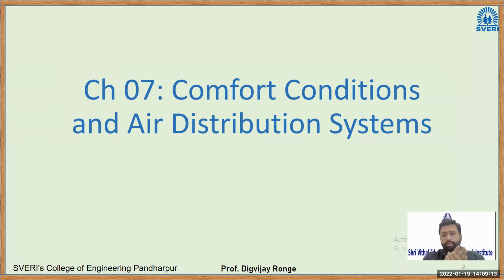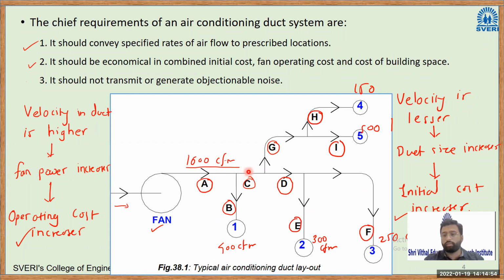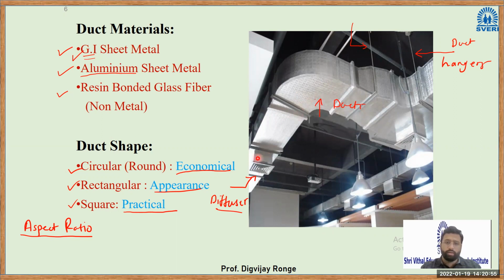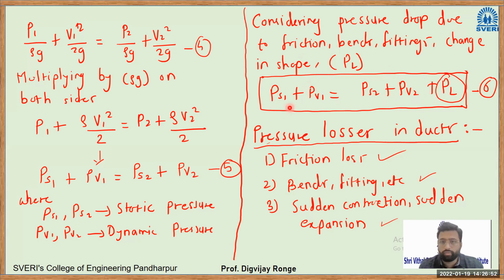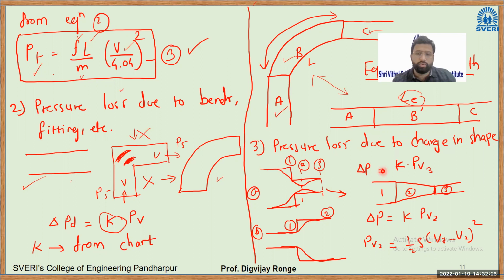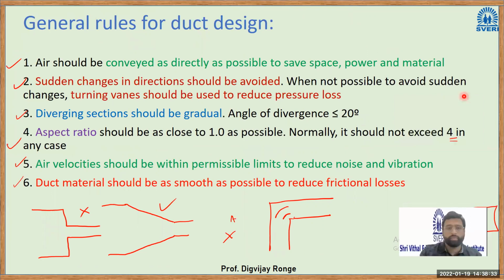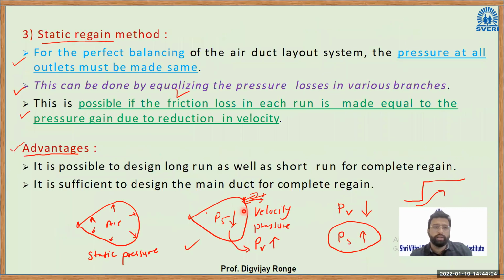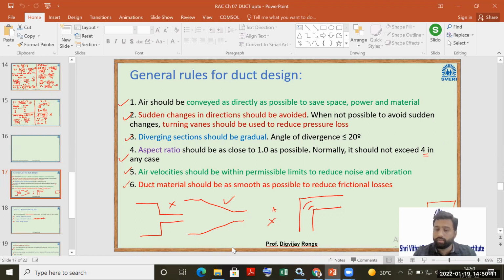Refrigeration and Air Conditioning - Air Distribution Systems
Classification of ducts, Equivalent diameter of duct, Duct design methods